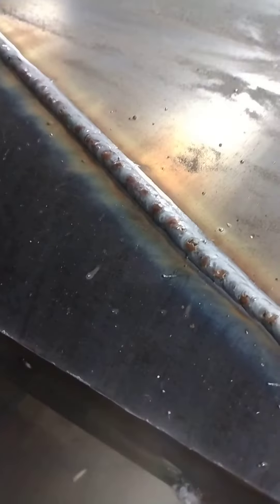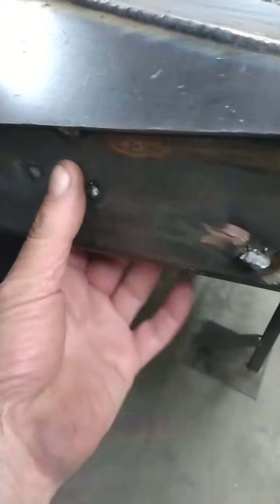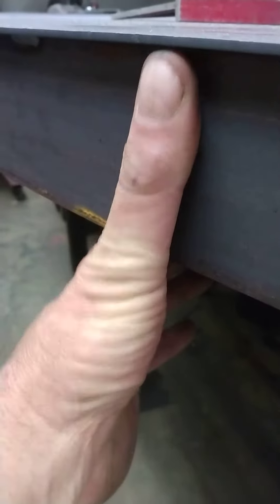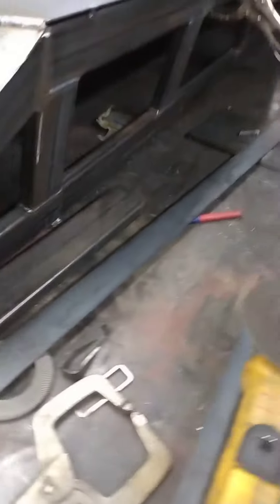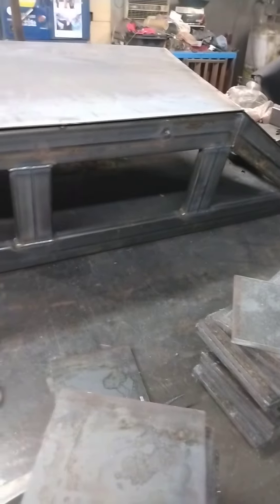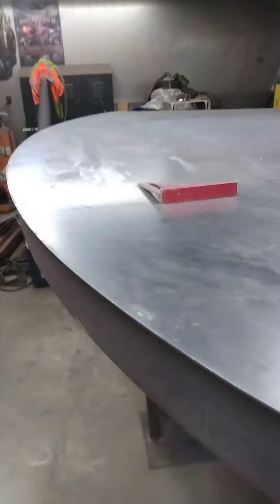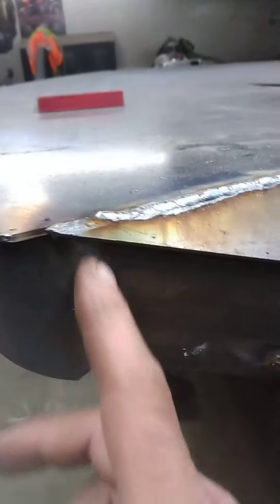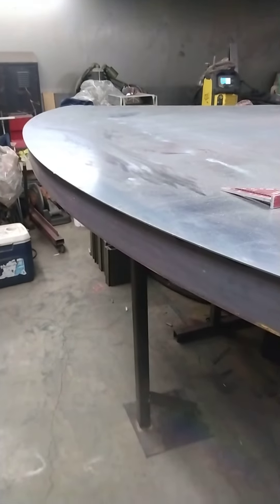How to do a radius without a bender